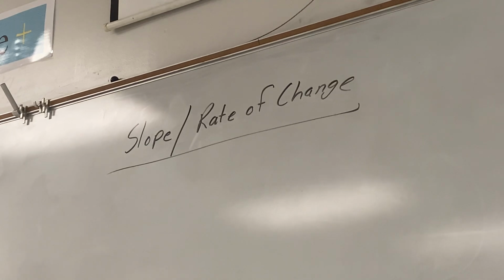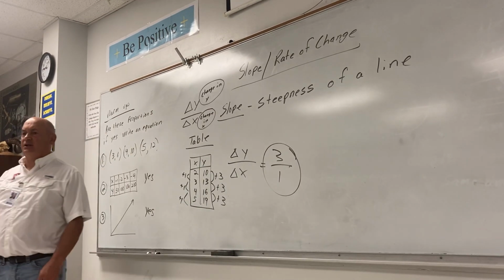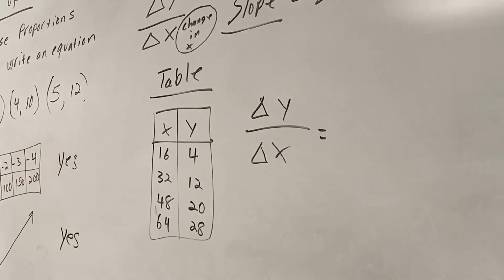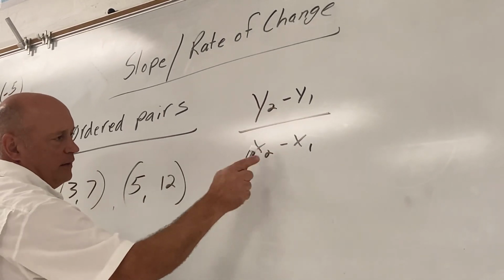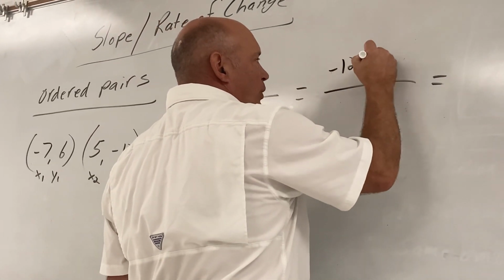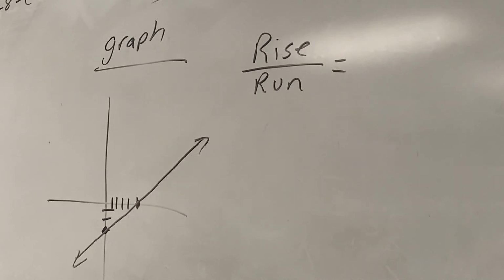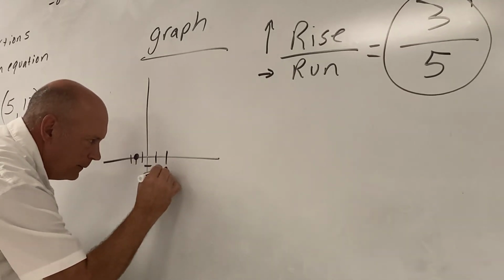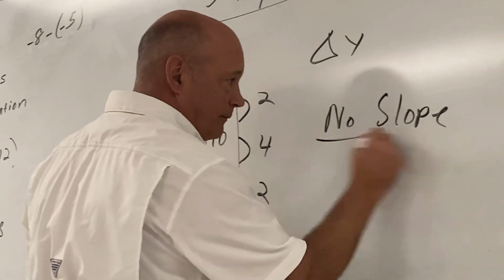Coach Murphree: Slope and Rate of Change